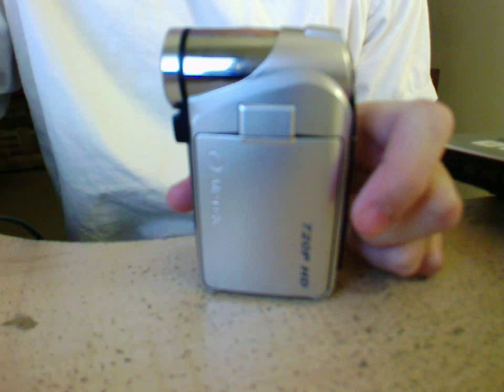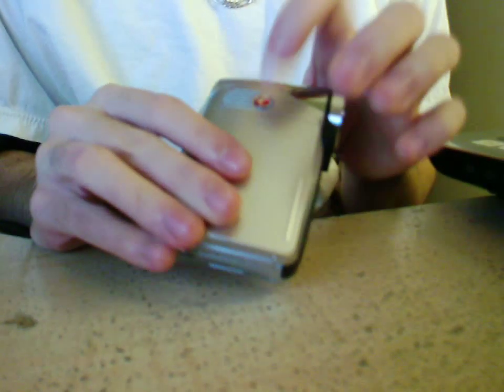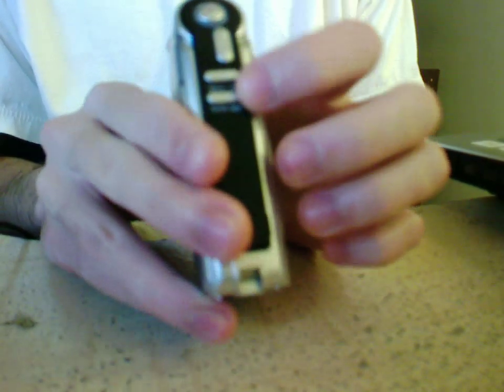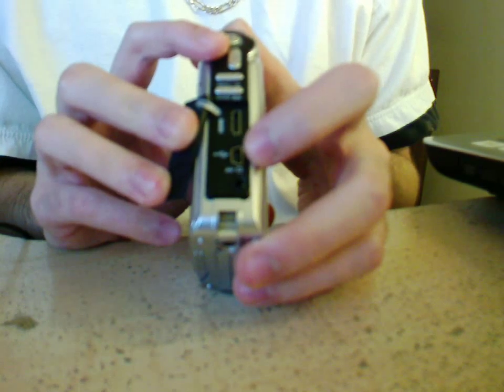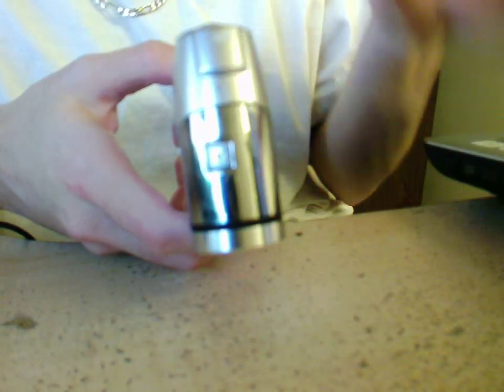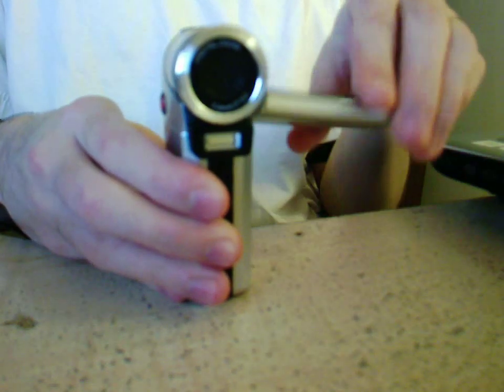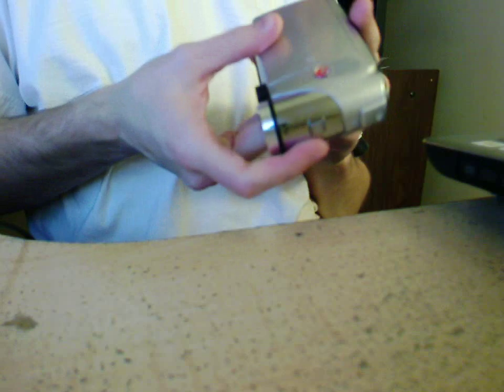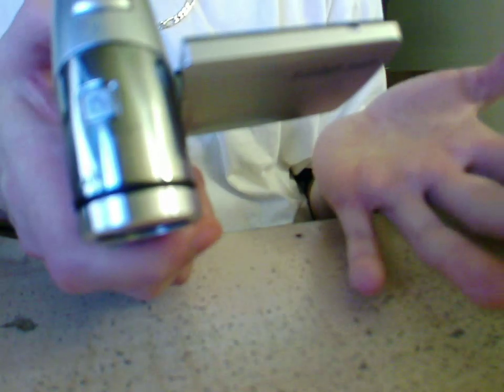Aiptek 720p HD Pocket Camcorder Review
To start off, this pocket camcorder is phenomenal. The quality is amazing. Ease of use is simple and quick. This camera is perfect for the YouTube reviewer. With a 8mp camera you can't even go wrong with the pictures. Overall this camera is defiantly recommend for anyone.